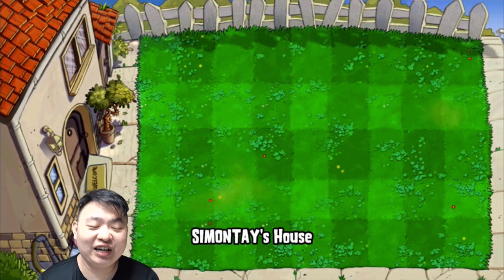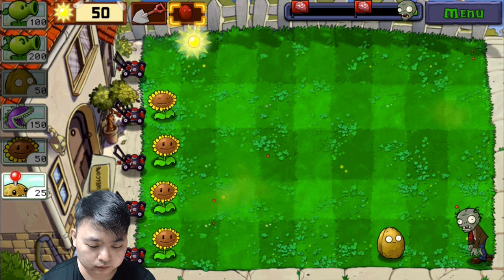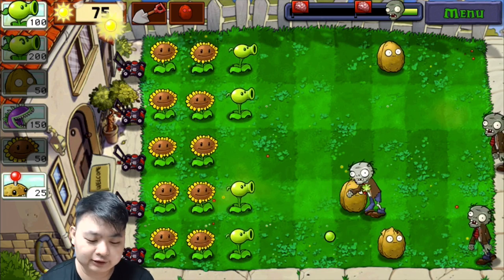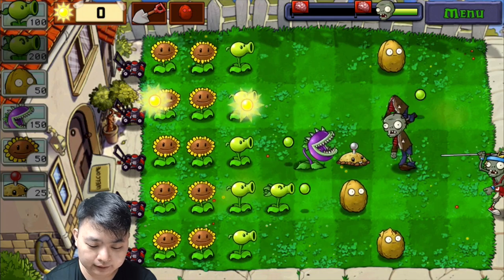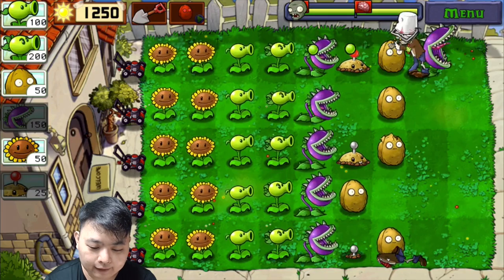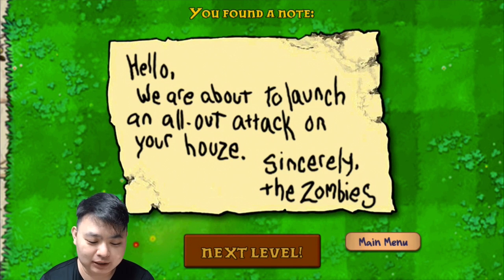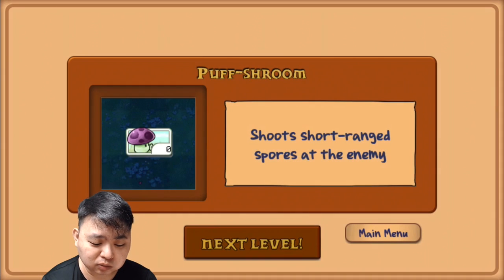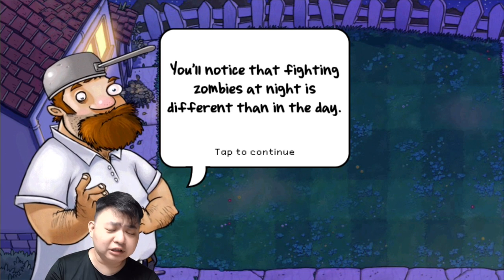Plants vs Zombies free - zero to hero - part 1 (1-9)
Plants vs Zombies are one of those games that you can start playing and cannot stop until you are forced to stop.

This is a new series to show how I play from the beginning to the end, for this video is adventure mode 1-9

It's available in almost all kinds of platform free with advertisements!

iPad
iPhone/iPod touch
Android
Kindle Fire
Xbox 360
Xbox LIVE Arcade
Nintendo DS
Windows Phone 7
Nook
Blackberry PlayBook
Mac Download
PC Download

Youtube.com/c/SimonVideoElectricUnicycleGadgets